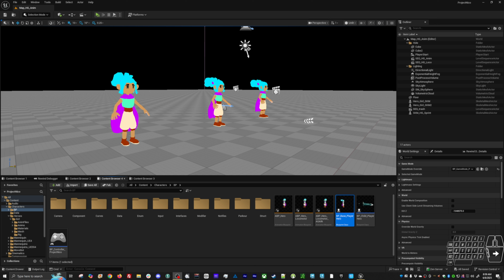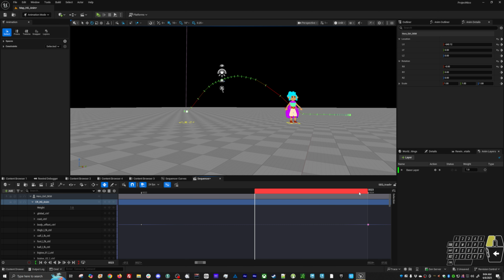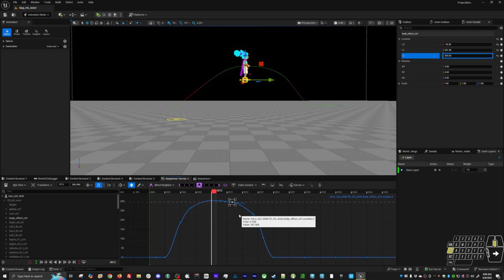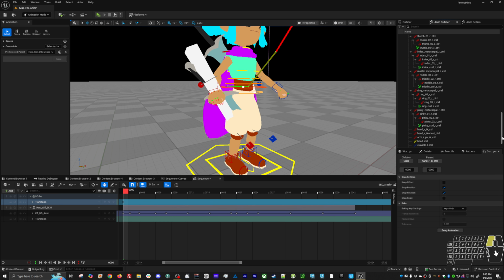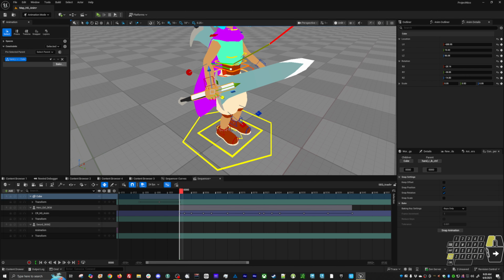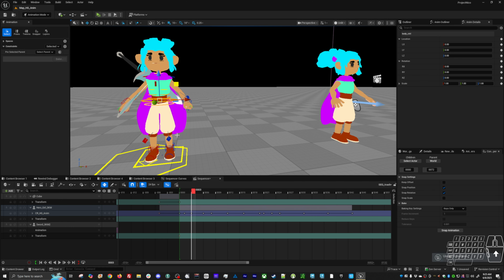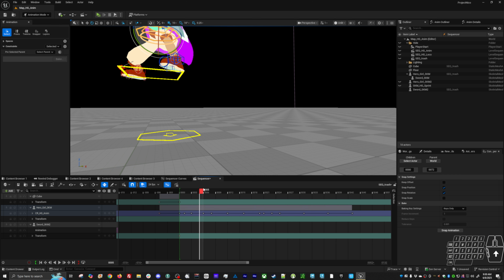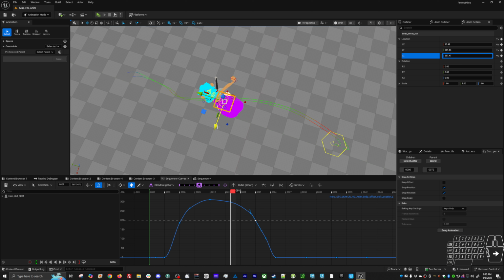UE5.6 Game Update - 4 - Animating Constraints and First Pose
Creating animation in Unreal Engine with Control Rig for video games.

0:00 Scene Setup
1:50 Modifying Gross Motion
12:10 Constraining the Sword
24:20 Posing the Character